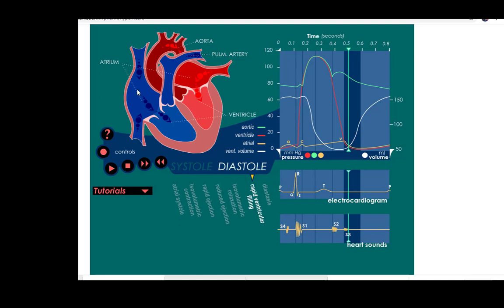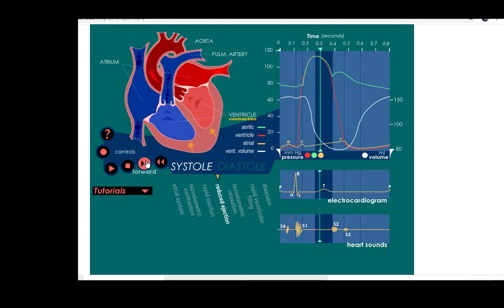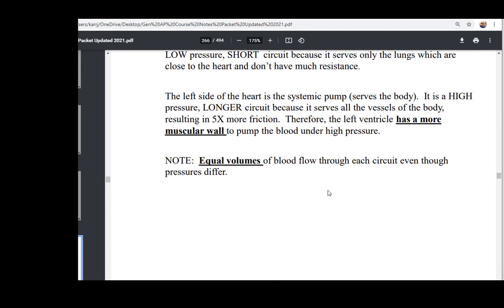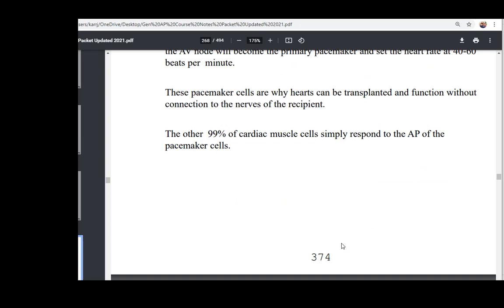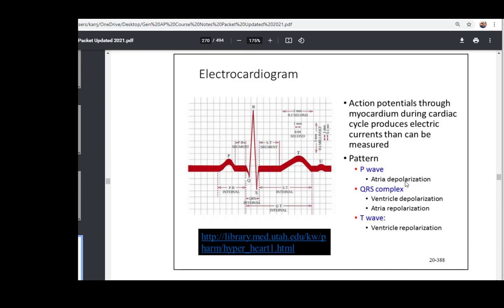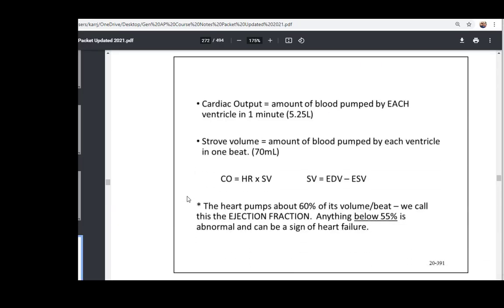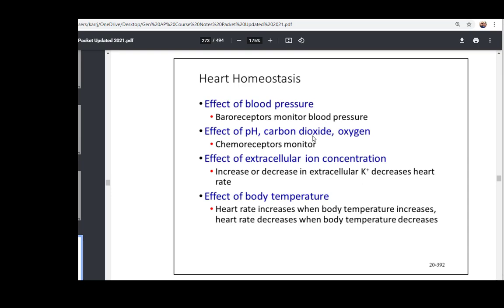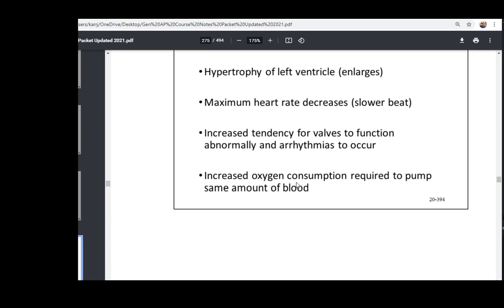Video Lecture Heart Part 3